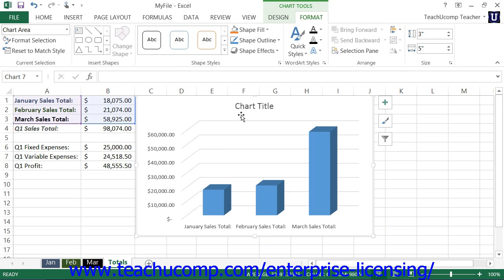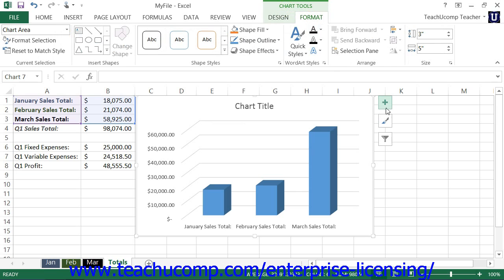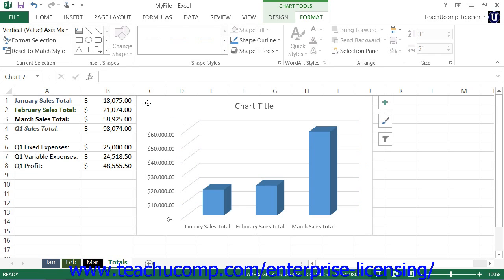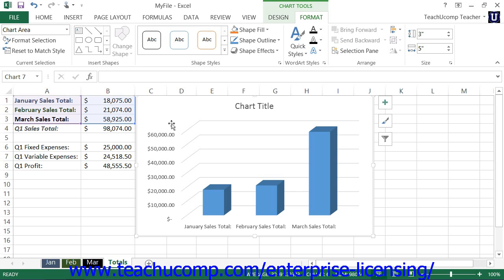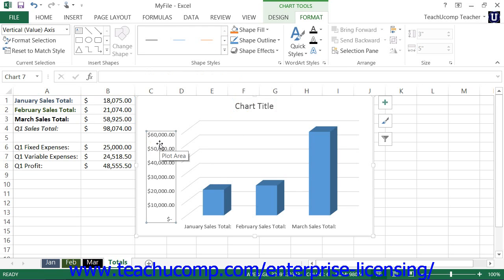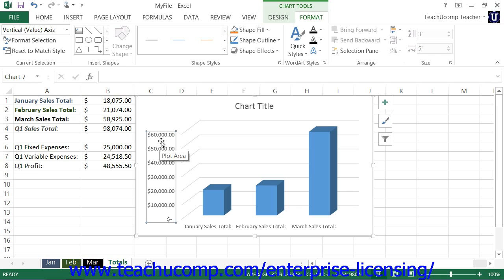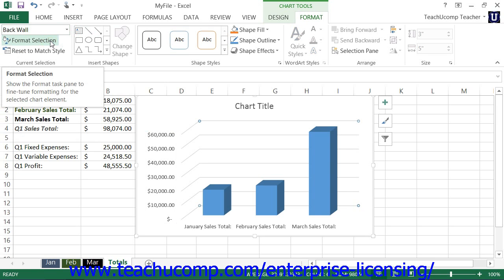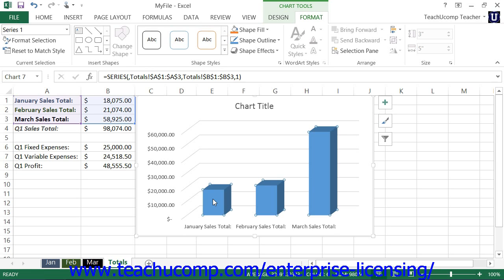Microsoft Office Excel Tutorial 2013 Creating Charts 26.2 Employee Group Training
A clip from Mastering Microsoft Excel Made Easy: how to select charts and chart elements. Get a FREE demo of our training for groups of 5 or more